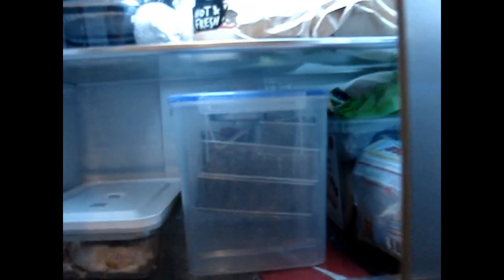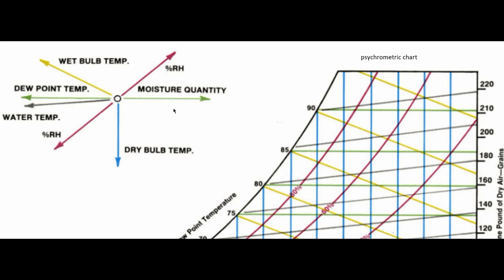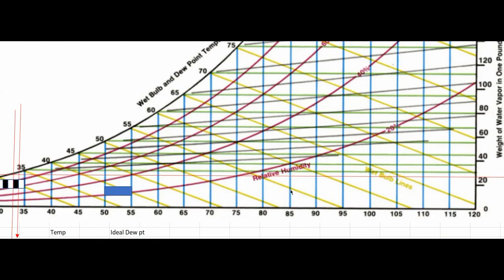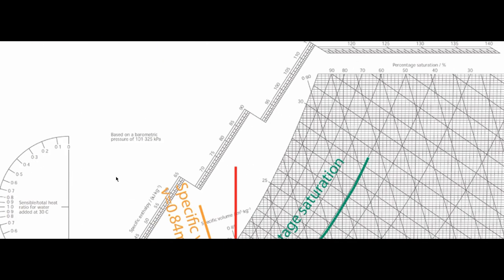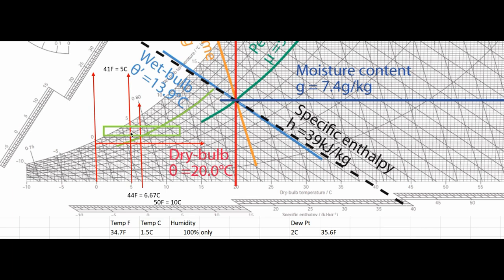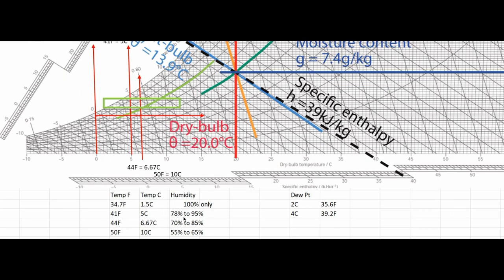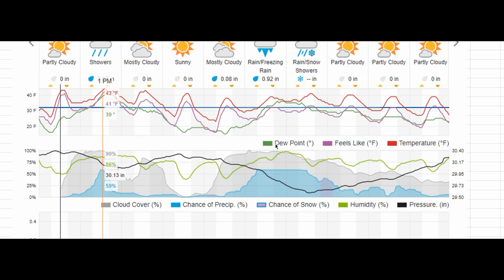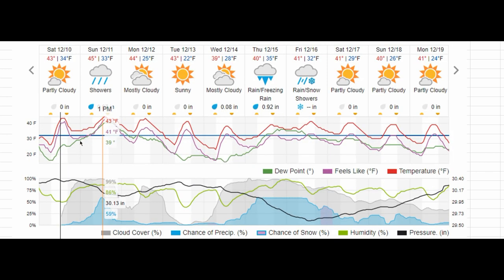Mason Bee Storage Humidity Control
When Mason Bees are stored over the winter in the refrigerator, it is important to maintain precise humidity control around 75%. If humidity is allowed to reach 100%, there is a good chance condensation forms on the bee cocoons allowing mold and mildew to develop reducing survival rate. If the humidity is too low, while the bees breathe they expel moisture that is not replenished if the air is too dry also reducing their survival rate. A refrigerator dries out the air enclosed within to less than 50% relative humidity. Therefore,  mason bees should be stored in a perfectly sealed container to maintain 75% Relative Humidity in the container over the winter (also if they are stored in a shed or garage). Replace the air monthly with 75% humidity to maximize survival rate. This video explains how this is accomplished looking at psychometric charts. Alternatively, replacing the container air with air with a 36F to 39F dew point (2C to 4C), should maximize the mason bee survival rate.